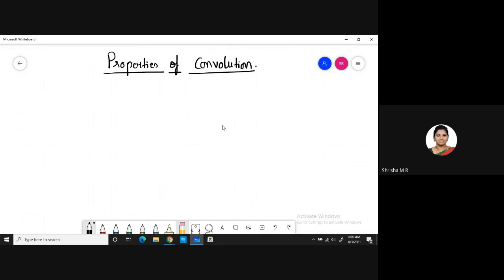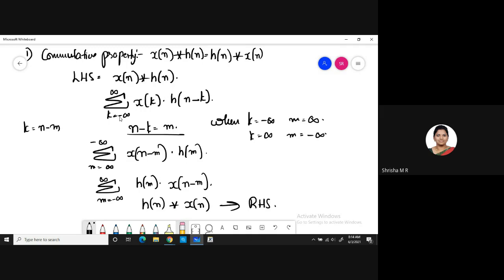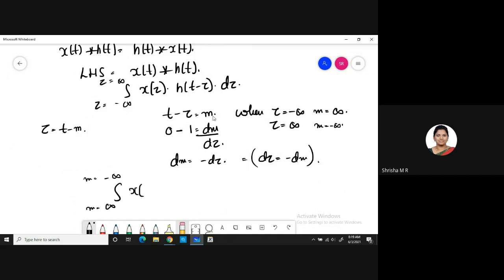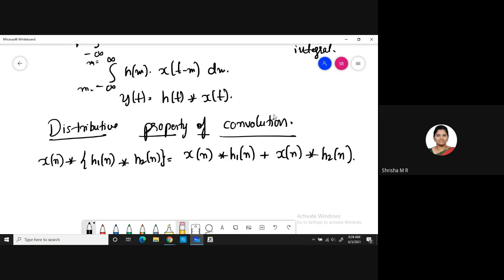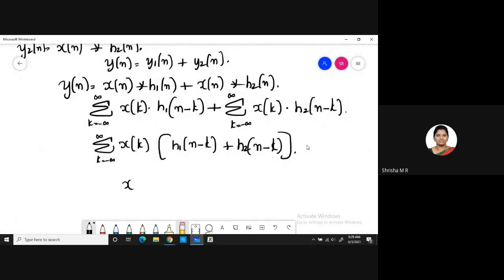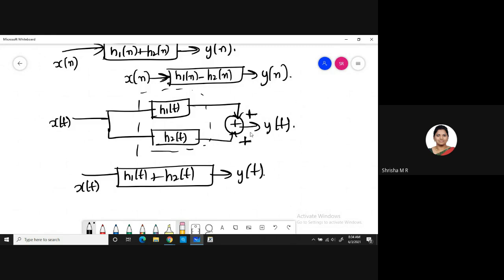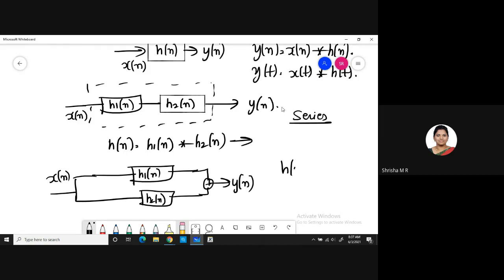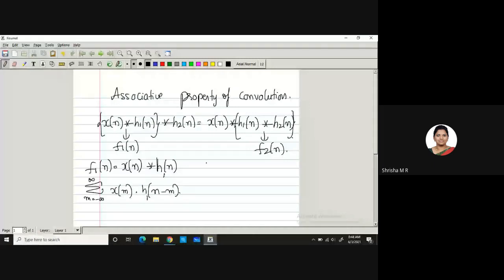Commutative property & Distributive property